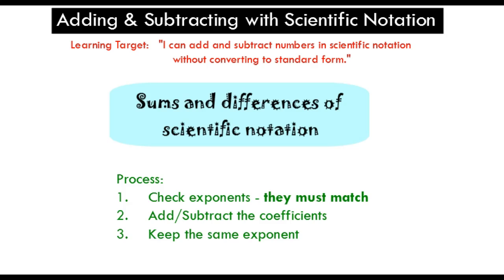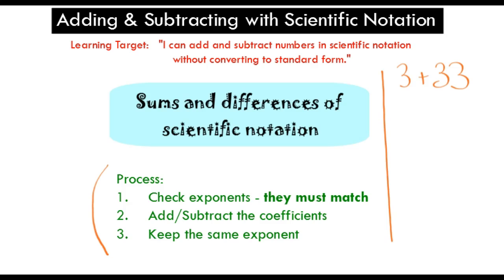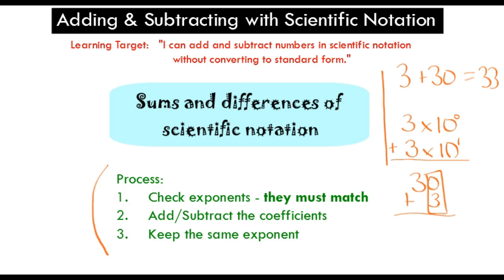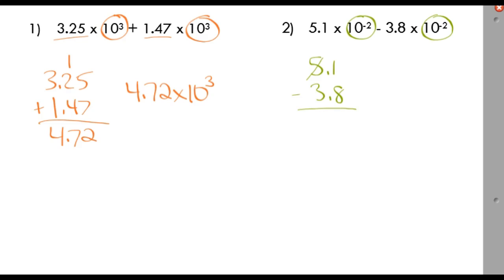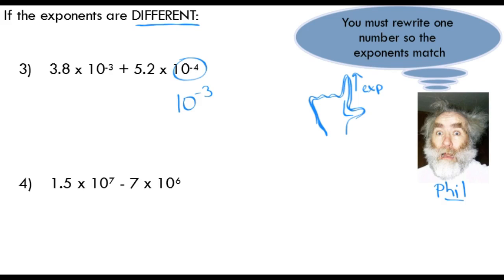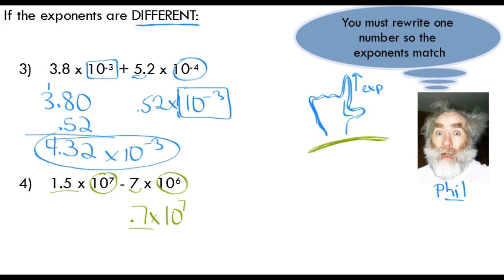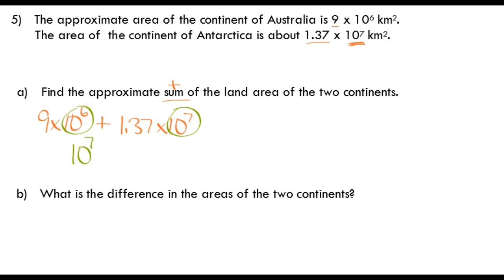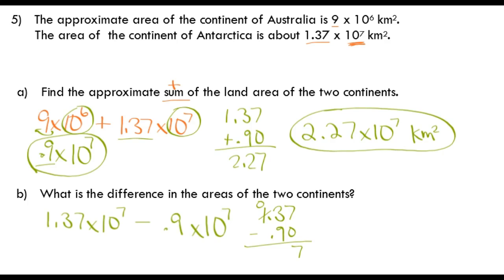M8 - Adding and Subtracting Scientific Notation